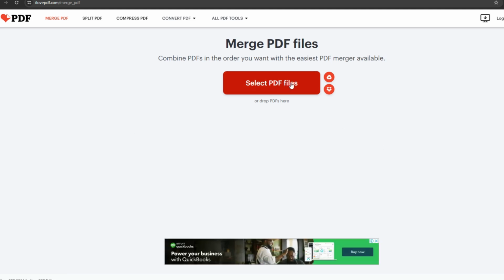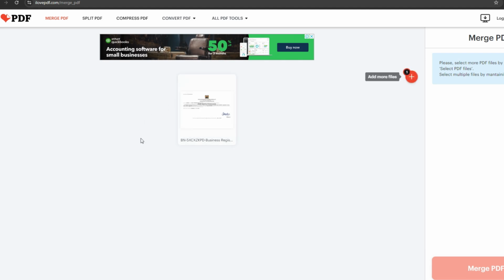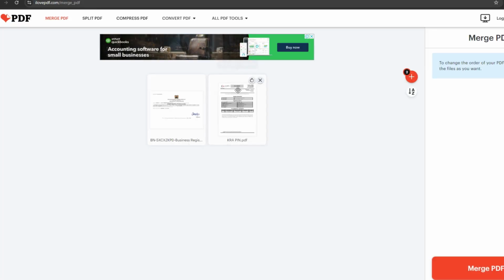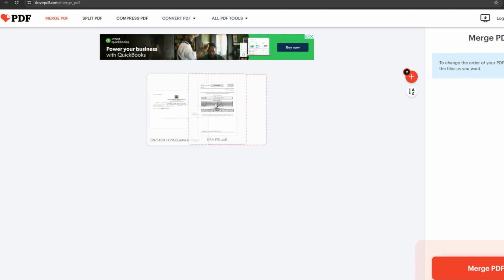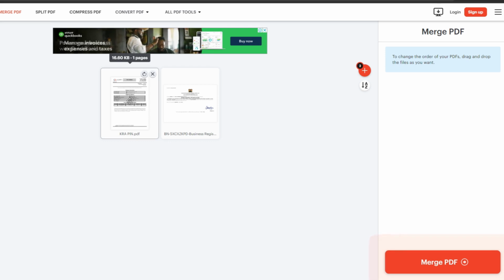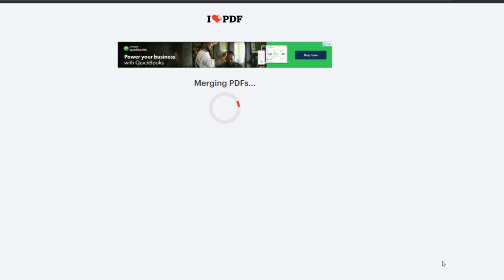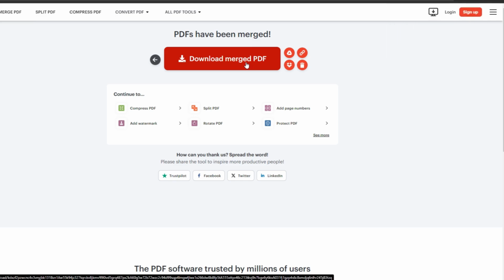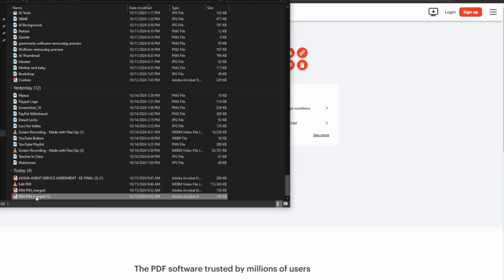How To Merge Multiple PDF Files into One Document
Follow the step by step process to To Merge Multiple PDF Files into One Document.